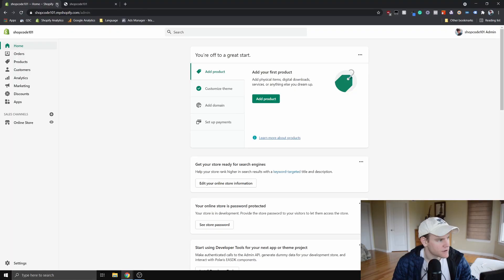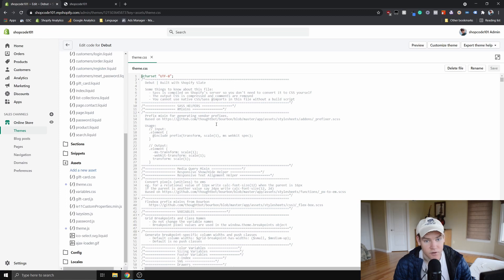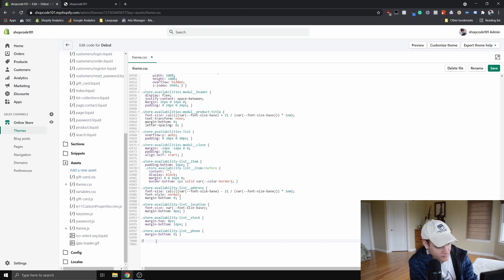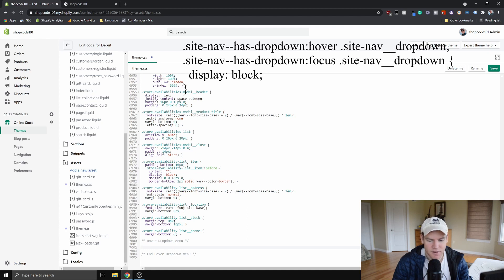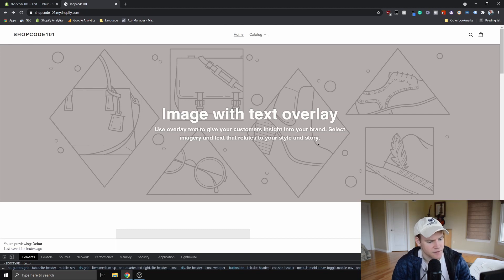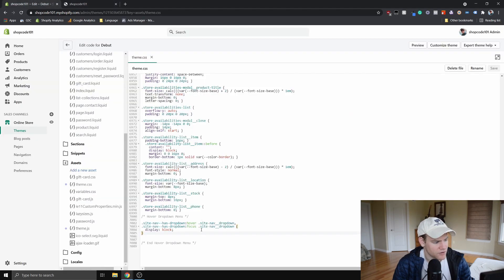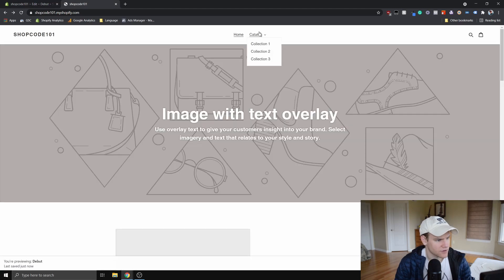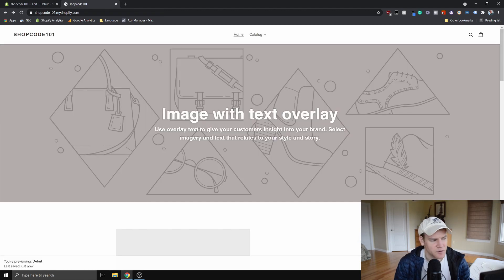Hoverable Dropdown Menu | Shopify Debut Theme - ShopCode 101 [2021]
A step-by-step guide on how to create a hoverable dropdown menu in Shopify's Debut theme in 2021.

CODE BLOCKS

.site-nav--has-dropdown:hover .site-nav__dropdown,
.site-nav--has-dropdown:focus .site-nav__dropdown {
  display: block;

.site-nav__dropdown { top: 25px!important; }

If you have any trouble implementing this I will be happy to respond to your comment on this video.